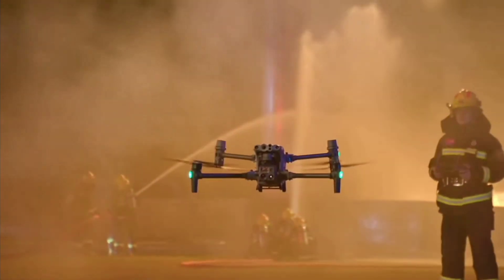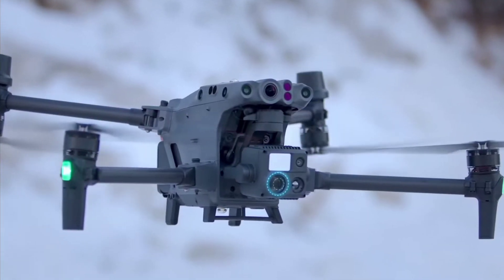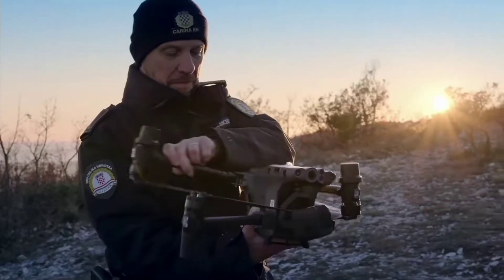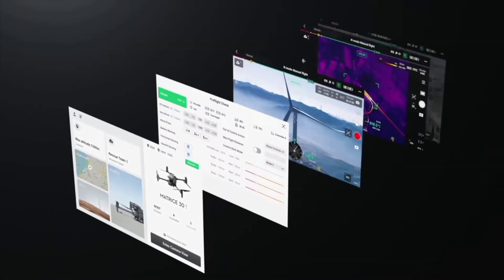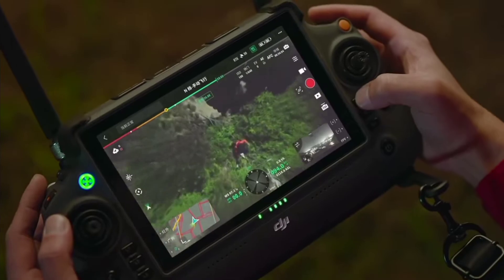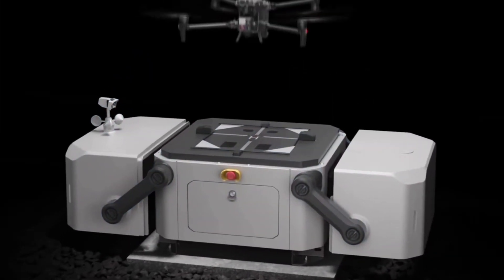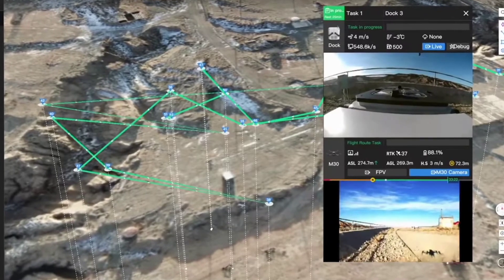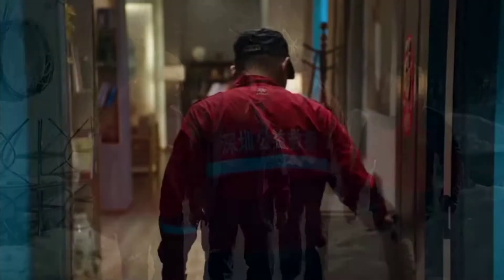Dji Matrice M30 - New Released Enterprise Drone⛷️🤹🛩️🛸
Read more information about Dji Professional Drone here:
1. Dji Mavic 3 Classic
4. Dji Mini 3 Pro

Read more information about Autel Robotics Professional Drone here:
1. Autel Robotics EVO Nano Plus
2. Autel Robotics EVO Lite Drone
3. Autel Robotics EVO Lite+ Drone
4. Autel Drone EVO 2 Pro V2

2. Hubsan Zino 2 Plus
3. Hubsan Zino Mini Pro
4. Hubsan Zino Pro Plus
5. Hubsan Zino Mini SE
6. Hubsan Zino ACE SE Refined
7. Hubsan Zino ACE SE
8. Hubsan Zino ACE Pro Plus

2. FIMI X8SE 2022 V2
3. FIMI New X8SE 2022

Read more information about CFLY Drone here:
1. CFly Faith 2 Pro Drone
2. CFLY Faith 2S Drone
3. CFLY Arno SE Drone

Read more information about Agriculture Professional Drone here:
1. Agriculture Spray 4 axis 30L Drone
2. T20 Motor Quick-Remove 18S Battery & Spreading System
3. Sanmoo 25L Agricultural Spray Drone

Recommended Beginner Drone with Gps Information:
1. SJRC F11 Pro 4k & F11s Pro Drone
3. Kai One Pro Drone
4. Kai One Pro MAX
7. L900 Pro 4k Drone
8. K911 MAX GPS Drone
9. S6S 4K Mini Drone

Recommended Low Budget Drone Information:
1. V9 RC Mini Drone
3. K3 E99 RC Drone
4. WLR/C E99 Pro RC Mini Drone
5. Z908 Pro MiNi Drone
6. V8 New Mini Drone